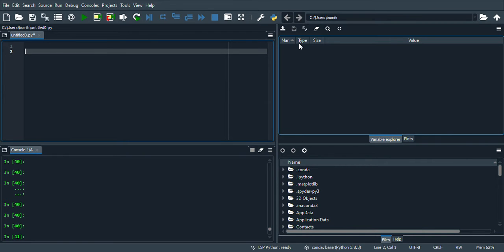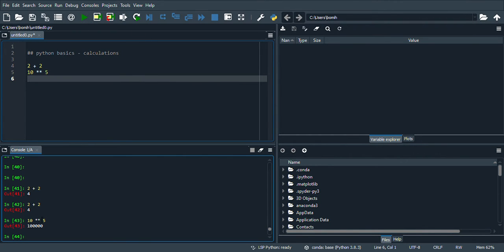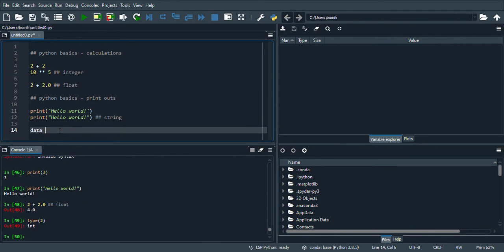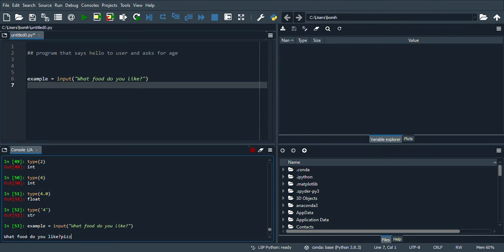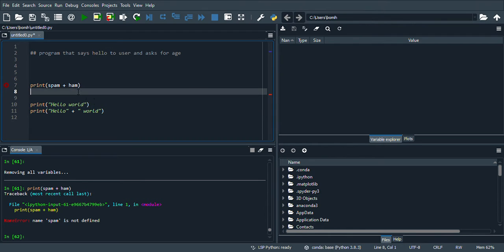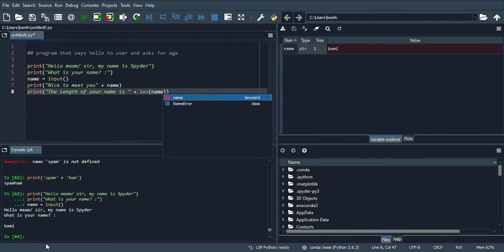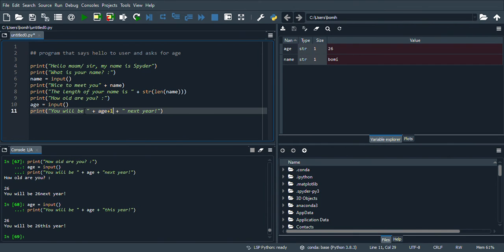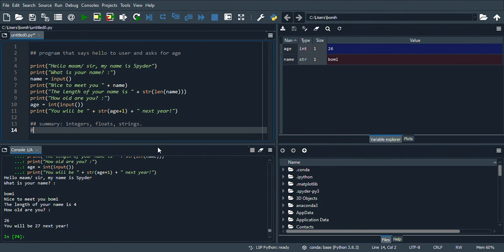Introduction to Python (1 - strings, integers, floats)